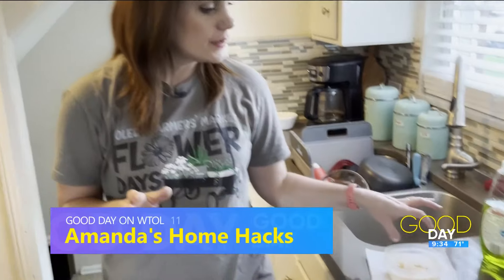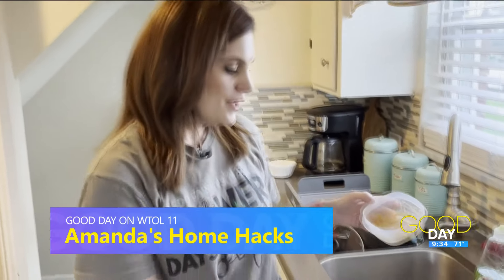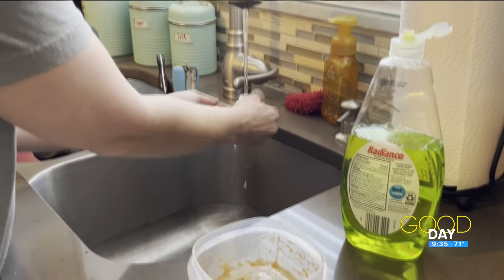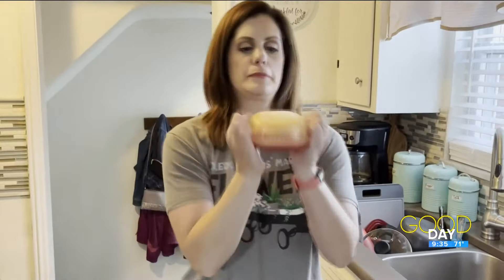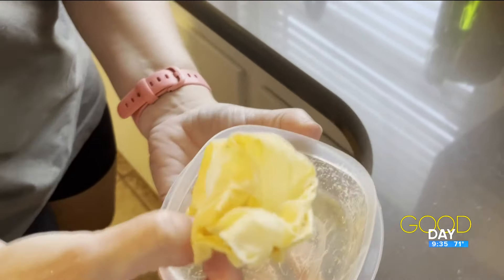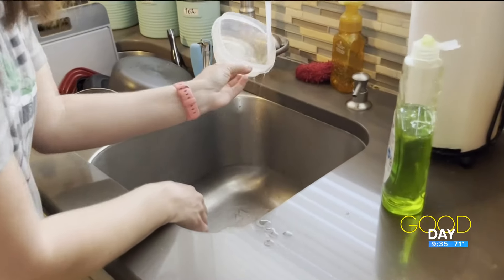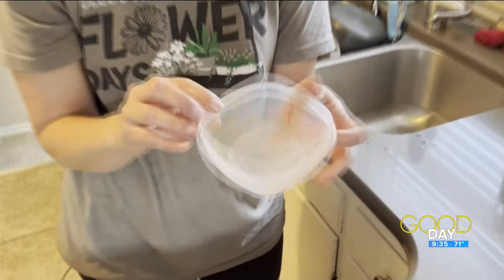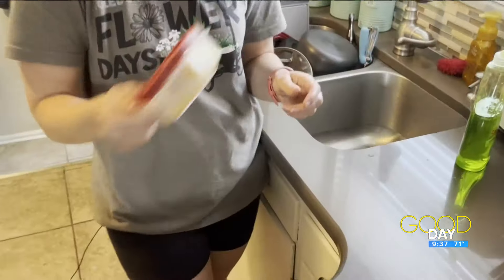Tupperware tomato trouble? Try this life hack!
Amanda tries this life hack to get stubborn tomato stains out of tupperware containers.